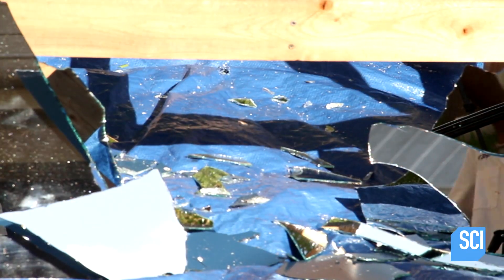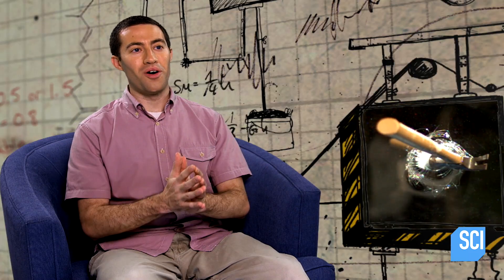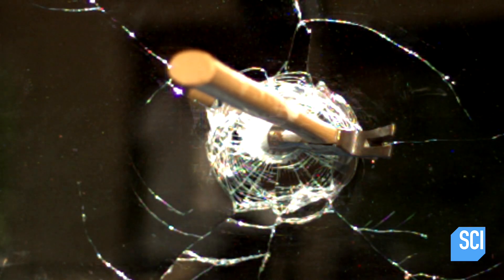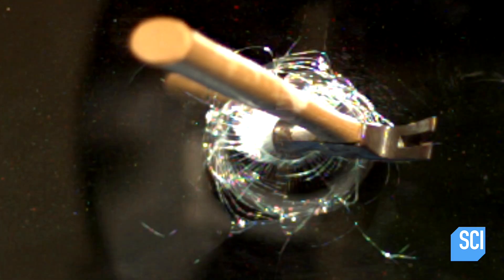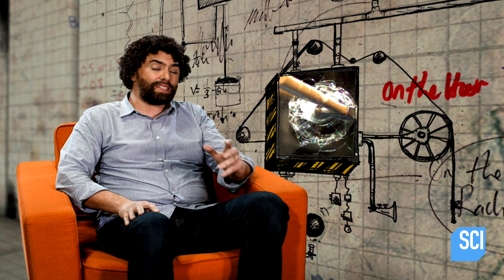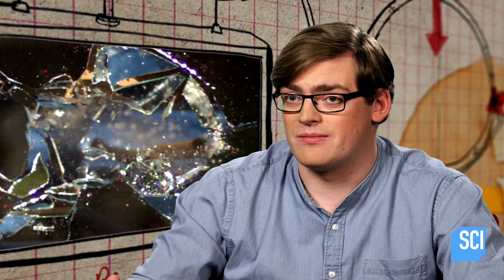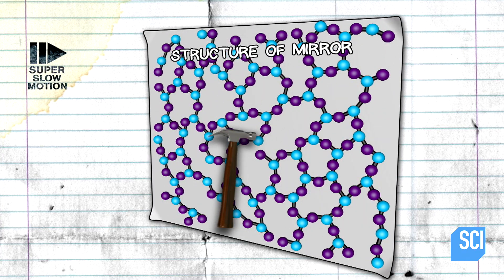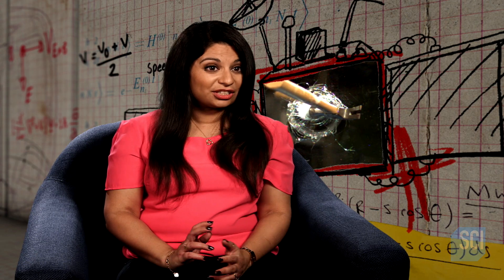Watch This Glass Ripple In Slow Motion Before It's Totally Smashed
Every time glass is hit, it ripples.  But it ripples so quickly we can't see it with the naked eye. So, leave it to a camera that shoots over 100,000 frames per second to detect this action before the glass is smashed by a hammer.